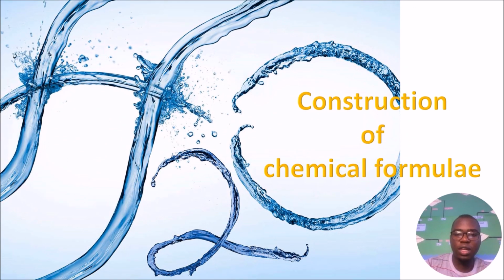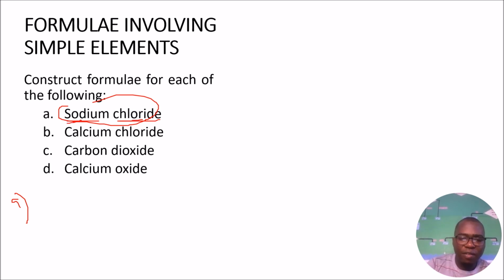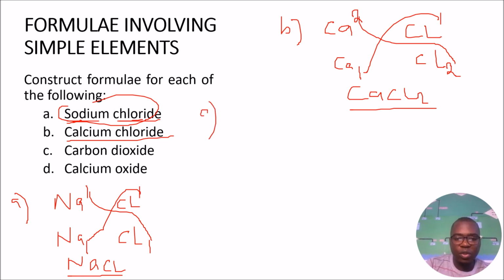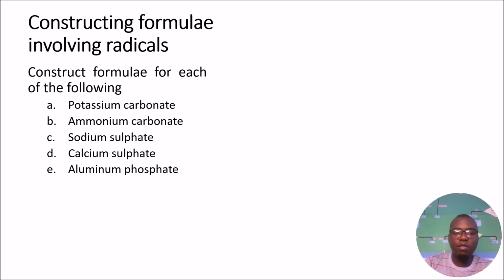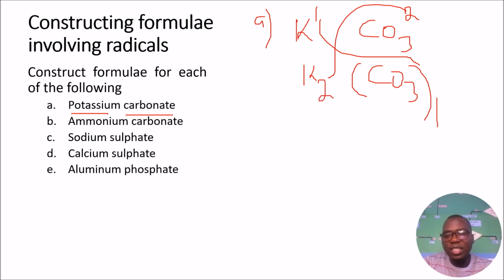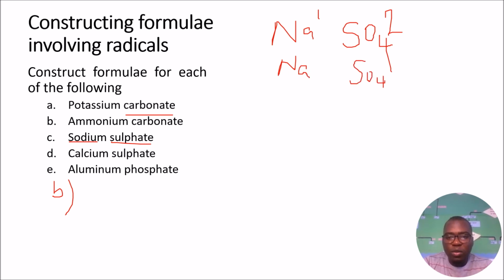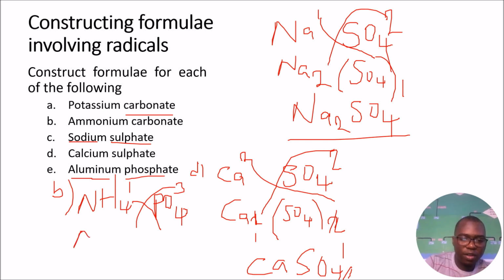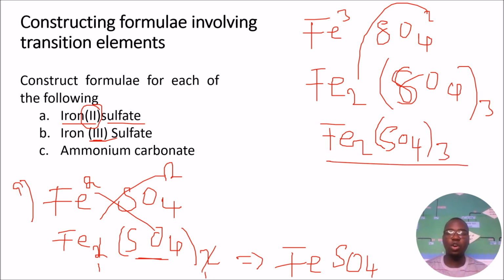IGCSE CHEMISTRY Construction of Chemical Formulae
Constructing of chemical formulae is a requirements for Chemistry at any level.